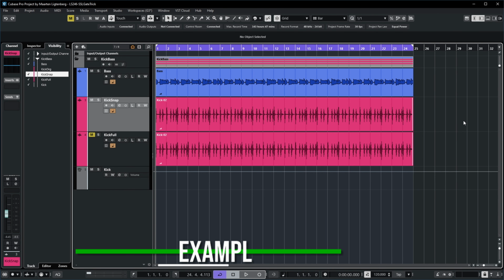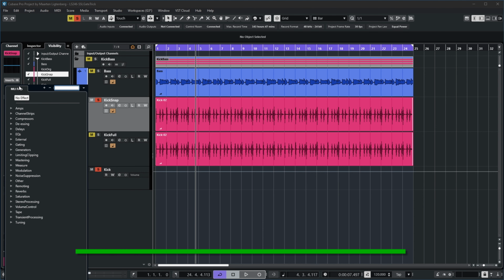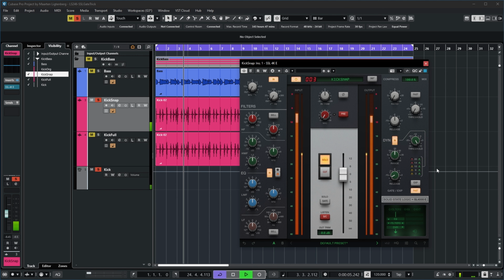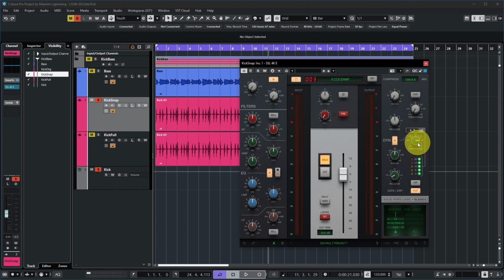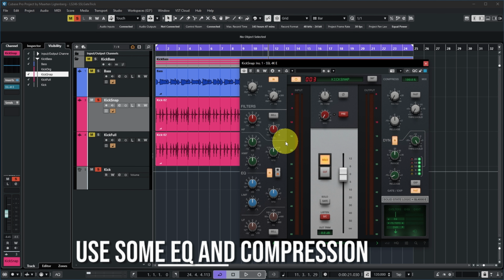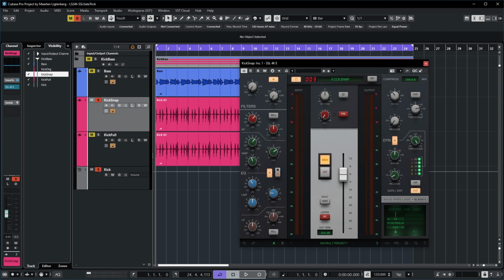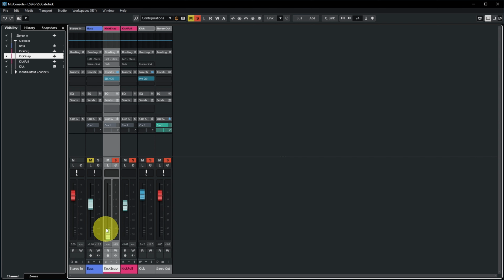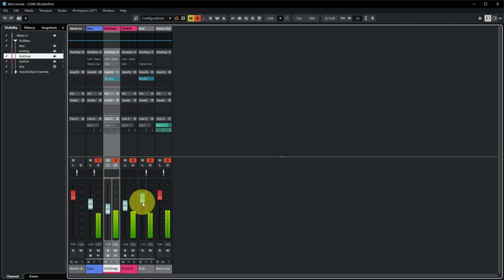The SSL Gate Trick: Punch Up Your Drums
In this video I take a look at a classic mixing trick that was used by engineers like Andy Wallace and Richard Staub to make the initial transient of a kick (or snare) drum really stand out. I recently ran into this technique on the channel of @Henryamps and figured it fits well into the classic mixing tricks series.

Table of Contents:
00:00 Intro
00:21 Overview
00:58 Example project
01:35 When to use this technique
01:48 The gate trick
02:55 Use some EQ and compression
04:37 Use in parallel
05:16 Together with the bass guitar
06:08 Outro